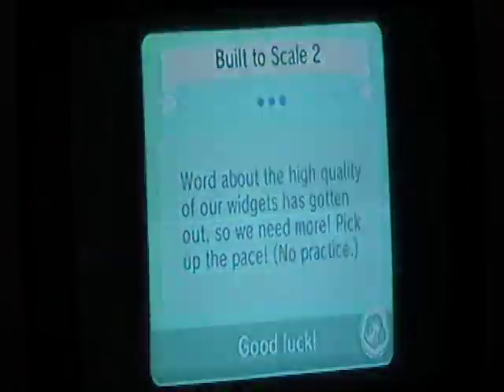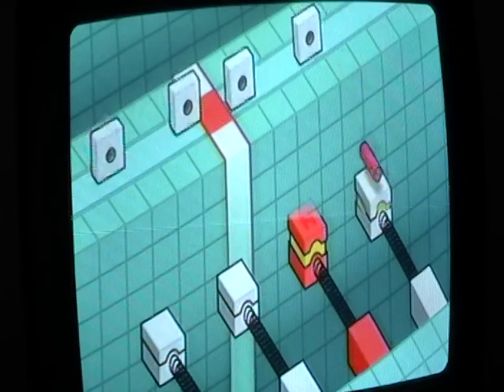Let's Play #30: Rhythm Heaven Fever Wii Part 8: Samurais, Dough, Widgets, and Double Dates